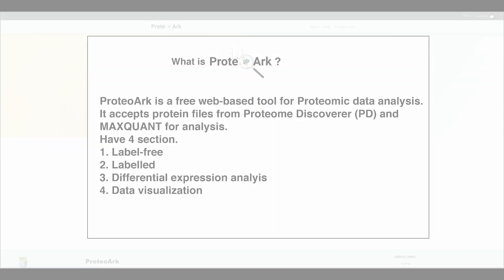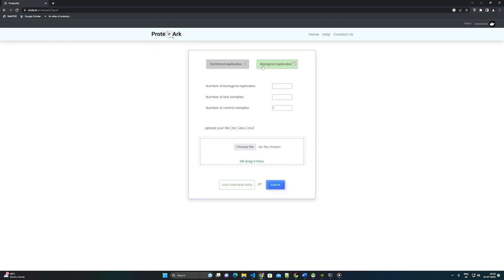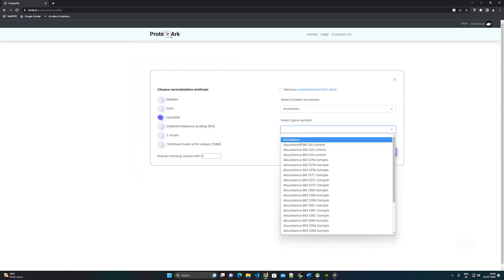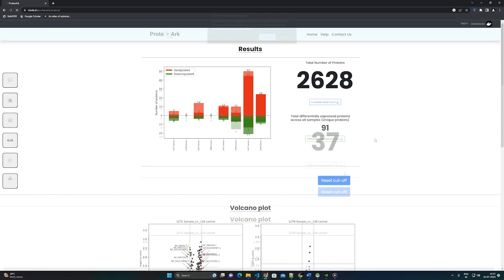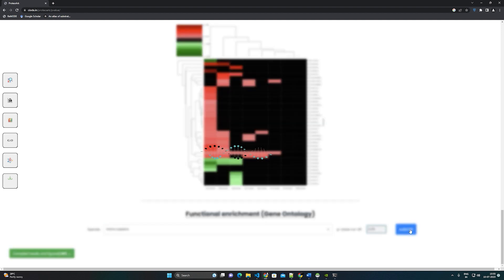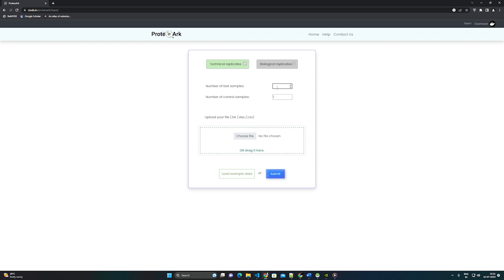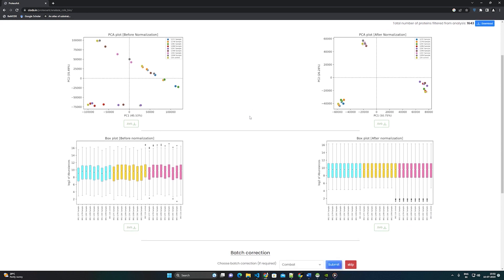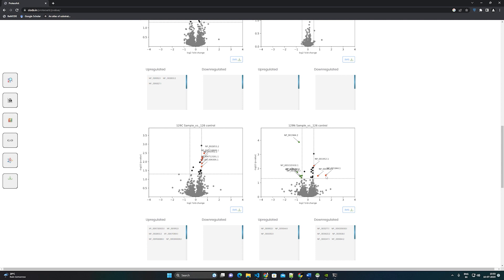ProteoARK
ProteoArk is a free web-based tool for proteomics data analysis. It accepts protein file from Proteome Discoverer and MAXQUANT for analysis. ProteoArk provides four sections including Labelled, label-free, Differential expression, and Data visualization. Users can select labelled or label-free sections based on the type of their analysis. If the samples are either SILAC or TMT labelled, choose the labelled sample section and if the samples are label-free, choose the label-free section for analysis. Both sections include normalization, p-value, fold change calculations, gene enrichment analysis, and data visualizations.

The differential expression analysis section accepts normalized protein data for analysis. It includes p-value, fold change calculation methods, and various visualization methods but does not have normalization. That is, the user can input the normalized data or the data (proteomics/ transcriptomics) which does not need any normalization for differential expression analysis.

The fourth section is only for data visualization and provides 15 different types of plots for analysis.

Dr. Rex Devasahayam Arokia Balaya, MPhil., Ph.D.
Mayo Clinic
Rochester, Minnesota, United States